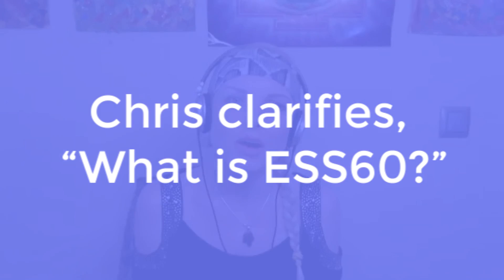What Makes C60 Evo's ESS60 Safe for Human Consumption - Compared to Industrial Grade C60? Beware!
Chris Burres explains the difference between C60 and ESS60, available at C60Evo.com.

The main difference is in the manufacturing process, getting it from C60 to ESS60 is really about removing the solvents. Chris explains that “water soluble C60” is not safe for humans, as discovered in peer reviewed scientific papers. Chris’ parent company has sold C60 (carbon 60) for industrial purposes, and it is not processed to be safe for human consumption. C60 Evo’s  “ESS60” has been processed specifically to be safe for human consumption. Be mindful when purchasing C60 products online.*
This clip is from “The Pursuit of Happiness” Youtube show March 2020.
C60Evo.com